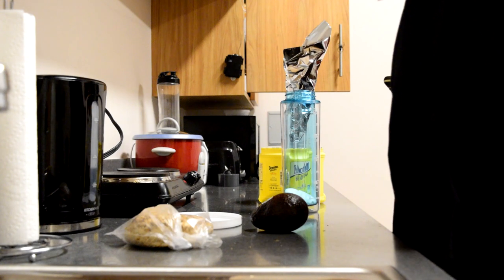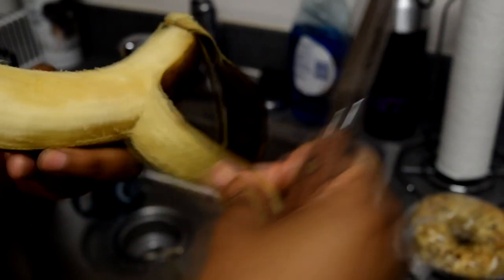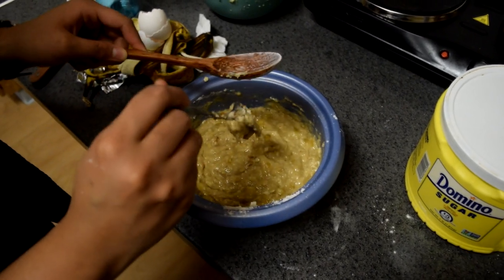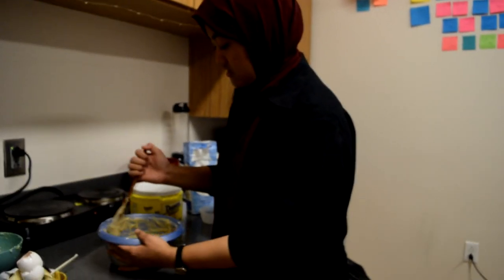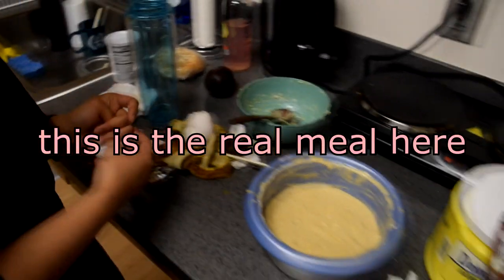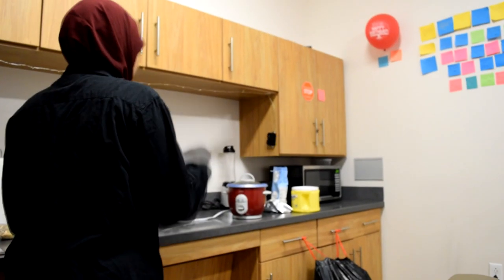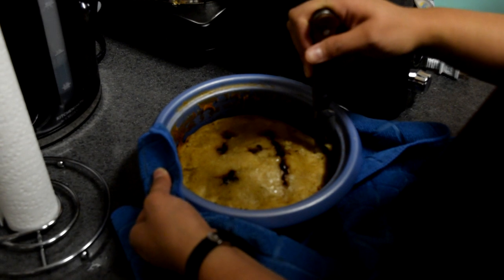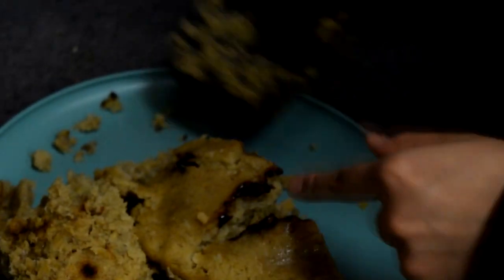how to make banana bread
just like how your great grand uncle twice removed used to make!